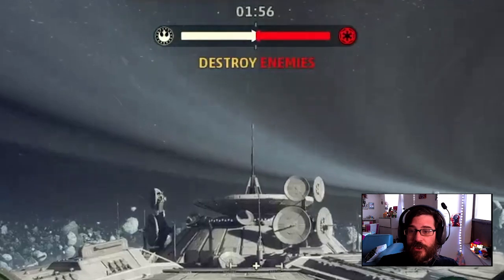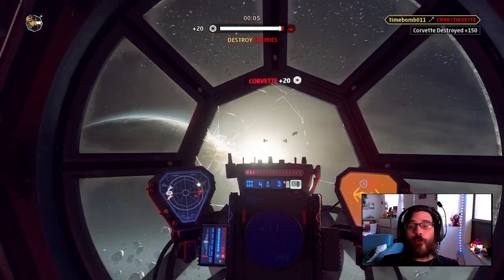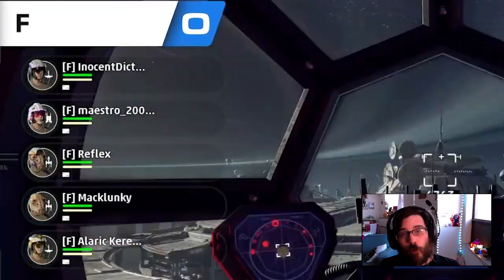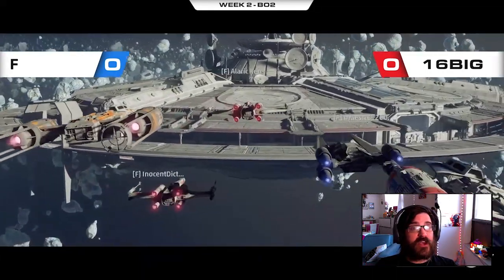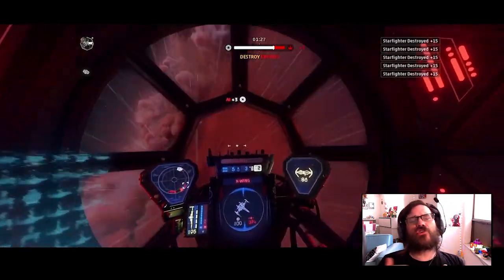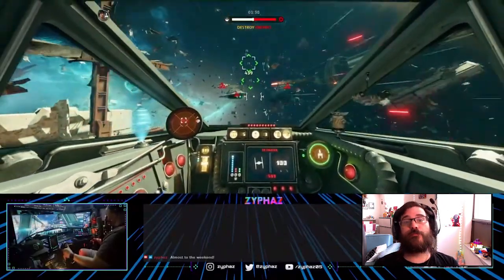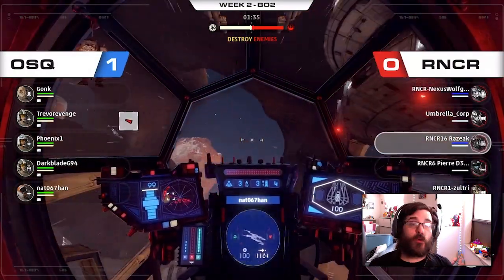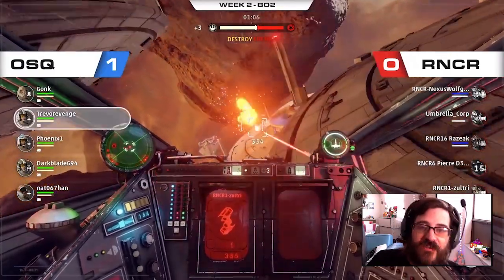How To Win The Opening